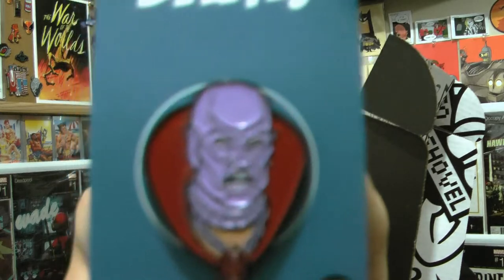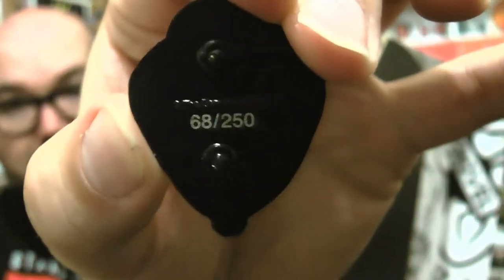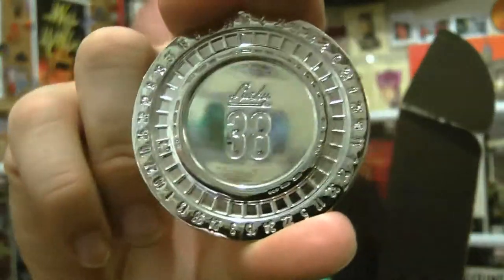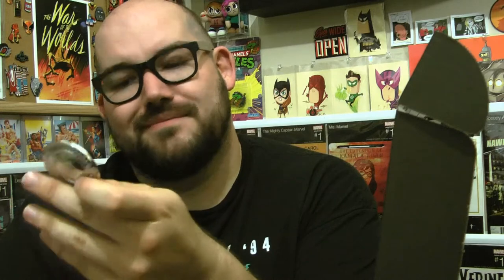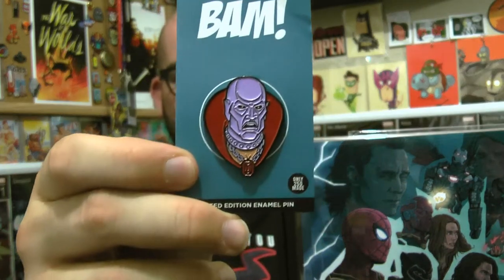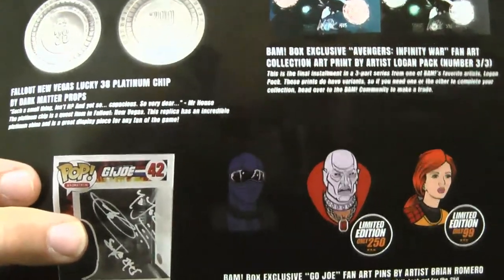May 2018 The Bam Box Unboxing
Have you ever been so unhappy with something that should be a good thing... That's how I feel about this month's Bam Box.